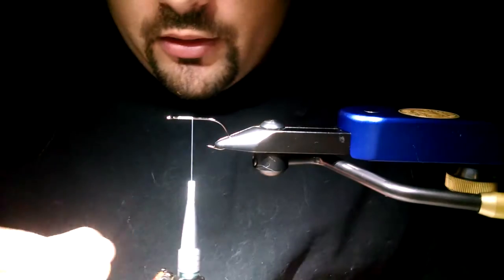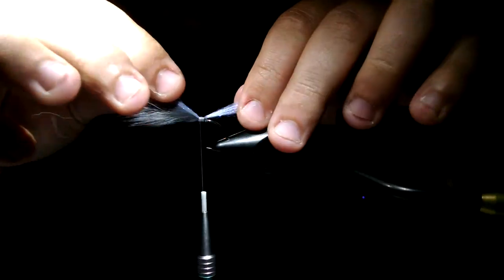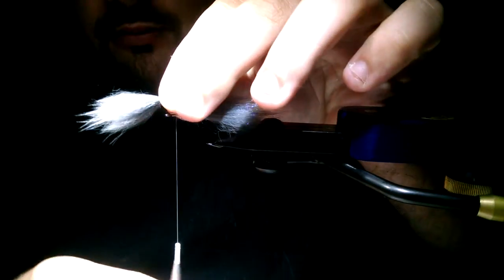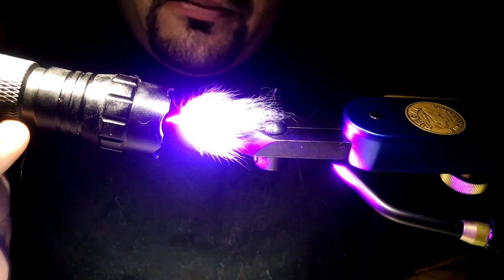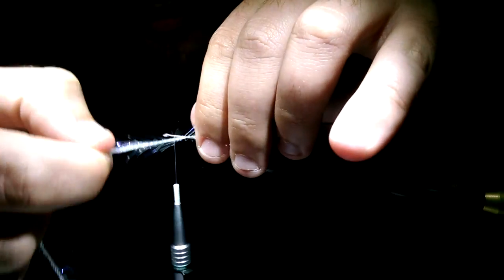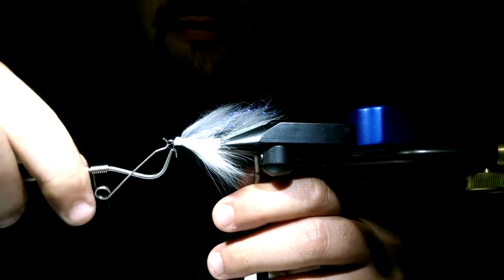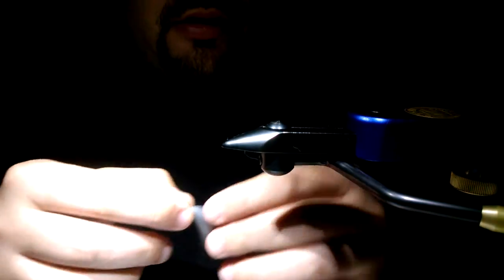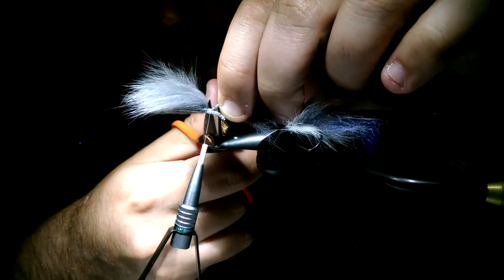Wiggle Wiggle Streamer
Double articulated arctic fox streamer.

Ahrex NS122 Size 4 or equivalent
Arctic fox body hair
Ice dub
25mm articulation shank
Medium polar chenille
Gamakatsu B10S size 1 or equivalent
Standard polar chenille
Bruiser Blend
8mm Deer Creek Eyez
Tear Mender
Chartpak markers